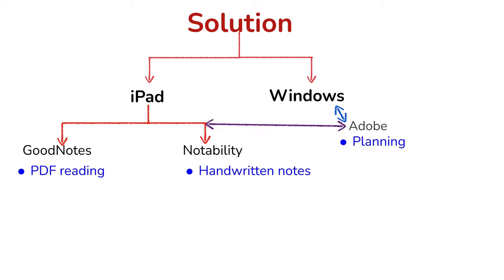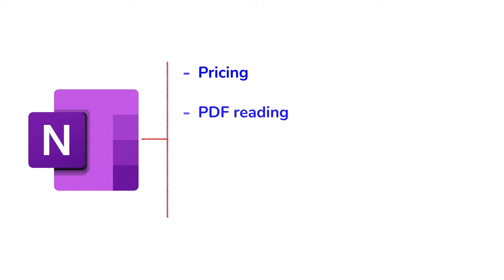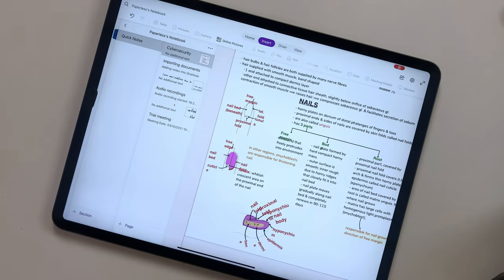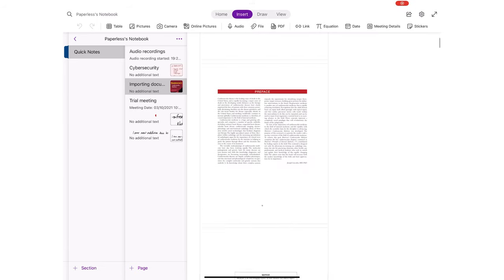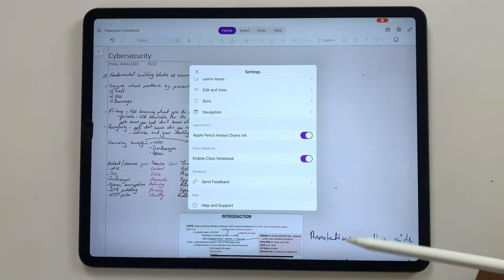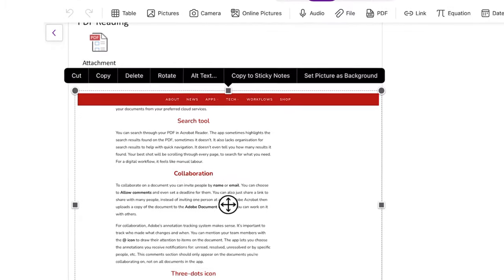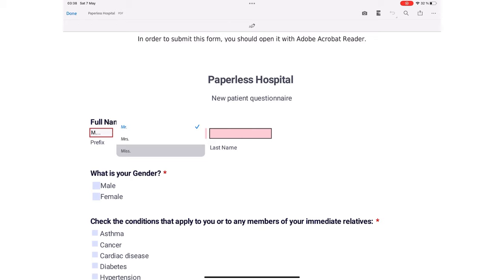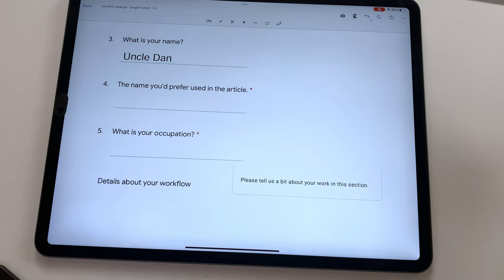ONENOTE iPad-Windows workflow | DOs & DON’Ts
Timestamps
0:00 Introduction
1:38 Pricing
2:13 PDF reading in OneNote
3:57 The Dos
4:57 Updates since we last looked at OneNote
6:34 Acrobat Reader (fill & sign)